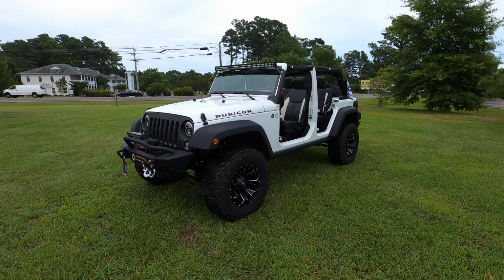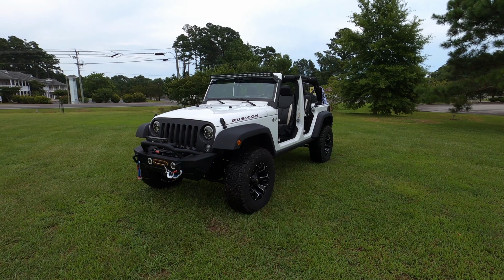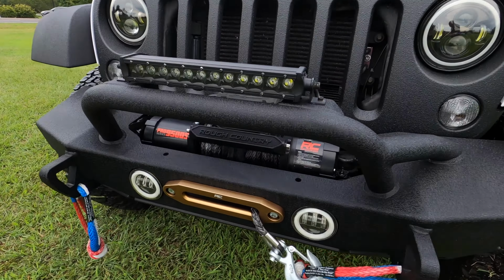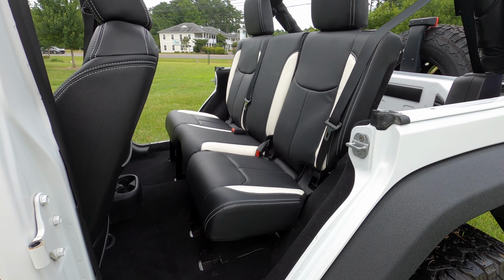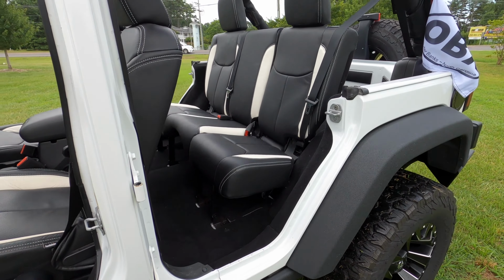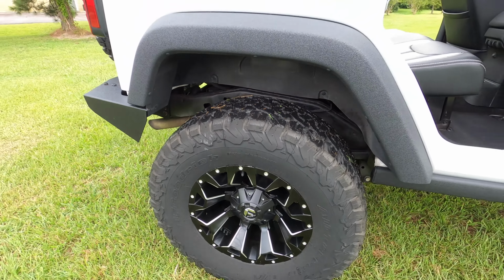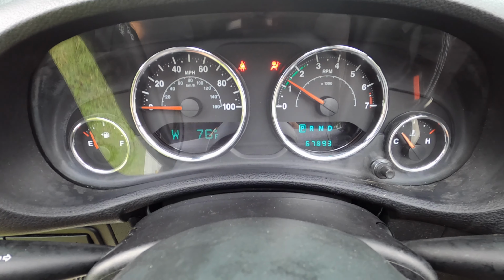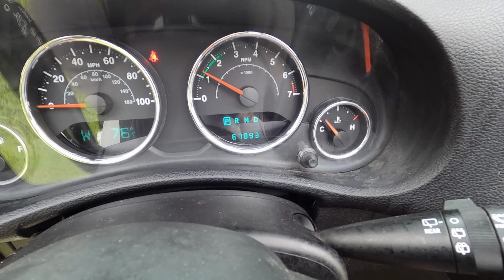2013 Jeep Wrangler JKU Rubicon For Sale - Go Topless - Lifted - Modified - 67k Miles - Super Clean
Dirty Habit Offroad has a 2013 Jeep Wrangler Rubicon JKU for sale.  Only 67k Miles, Automatic, Lifted and Modified here in house.  New 3.5" Suspension Lift, Fox Shocks, Front & Rear Bumpers, 35" Tires, 18" Fuel Wheels, Winch, LED Lights, Liner Spray on the Flares and Rocker Guards, Custom Leather Heated Seats, Etc.  This Jeep Comes with the Factory Hardtop and Hard Doors.